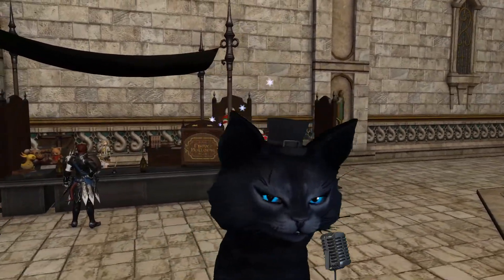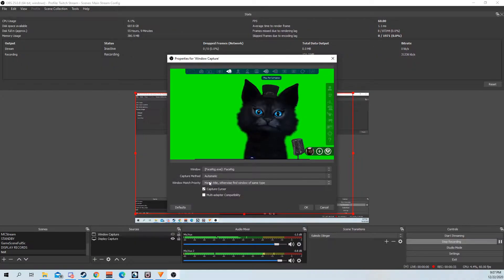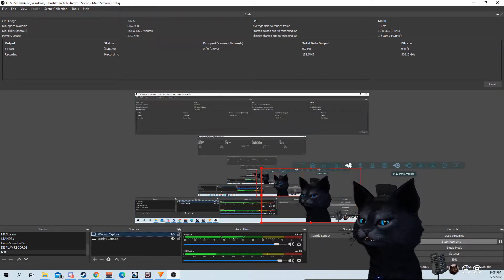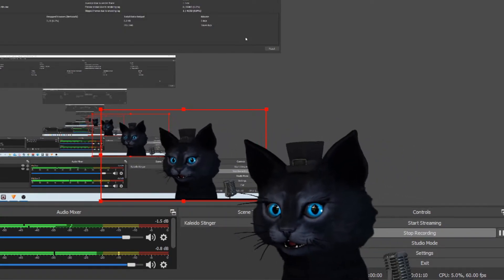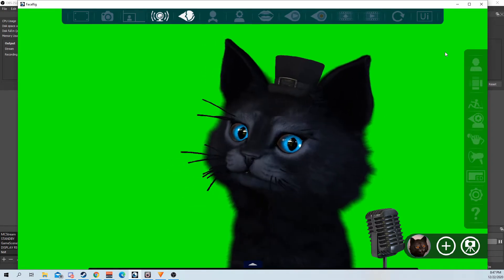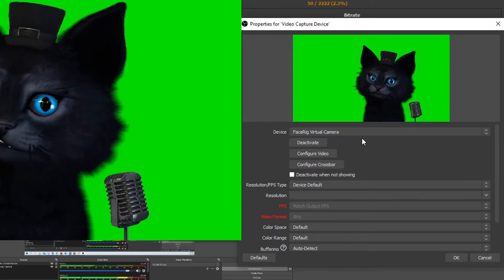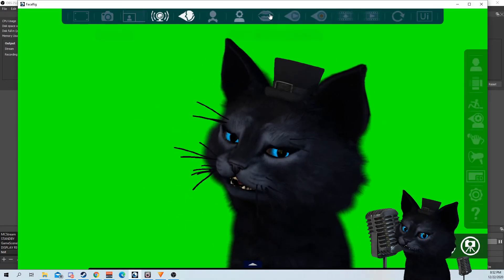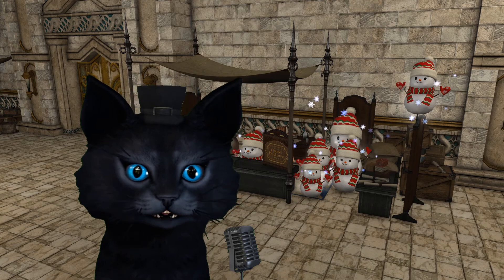Prevent leaking your webcam using Facerig Broadcast mode!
If you use Facerig while streaming, you might have been afraid of leaking your webcam, right? Well then, with the Broadcast mode, you will stop leaking it if you need to move something really fast!

How to stop leaking your webcam using Facerig Broadcast mode